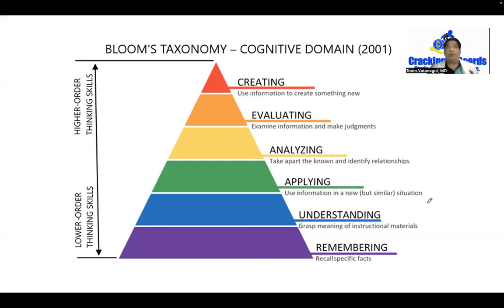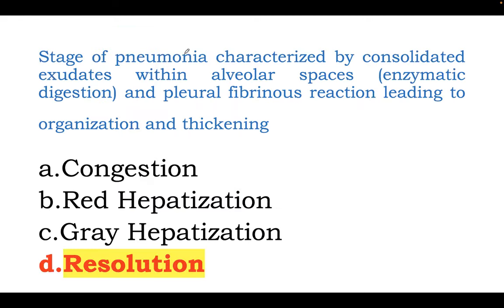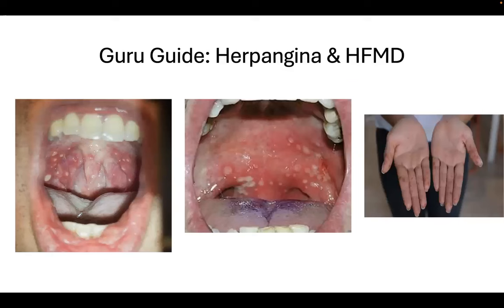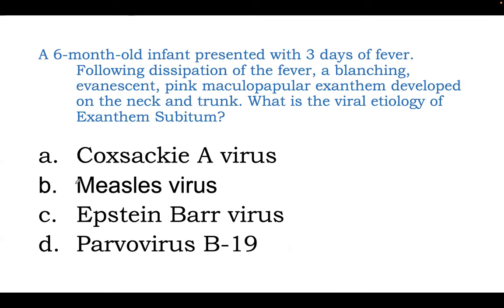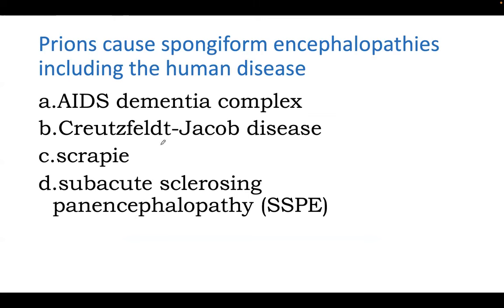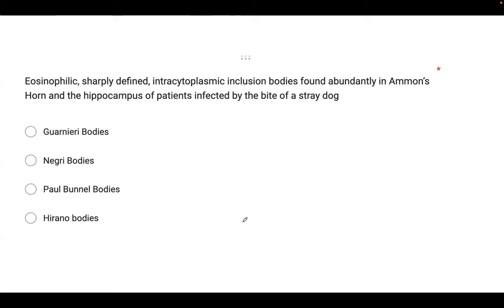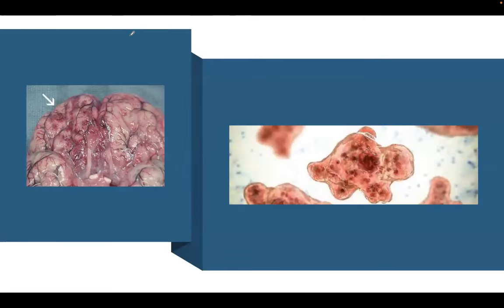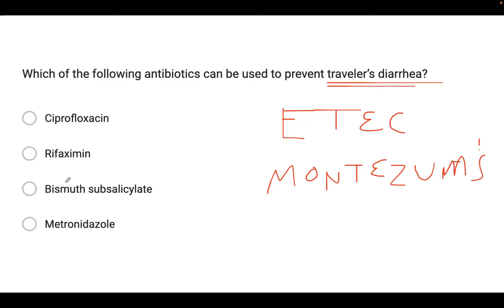Mock board Exam Rationalization Infectious Diseases Part 1